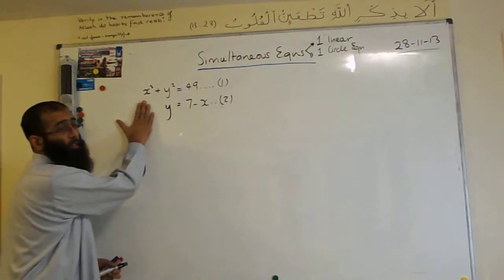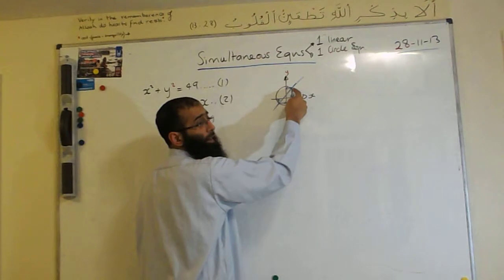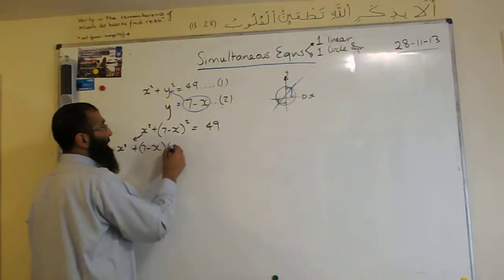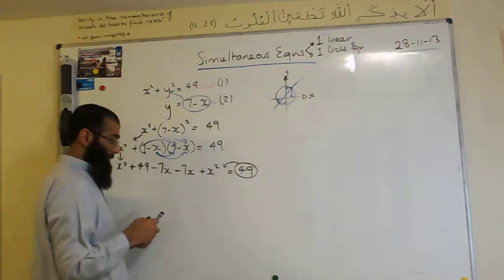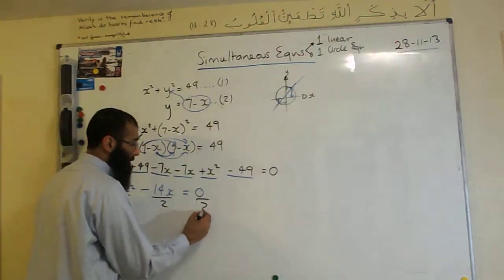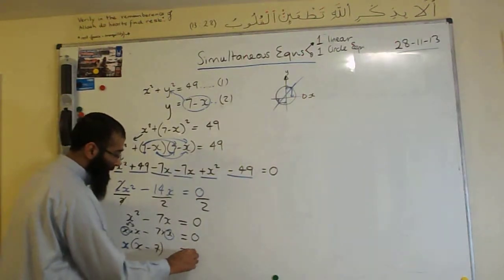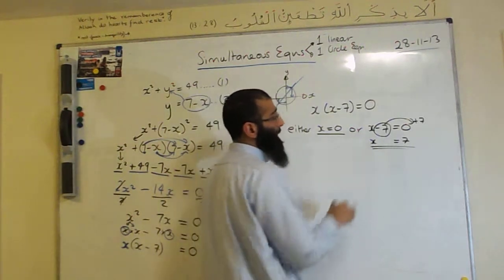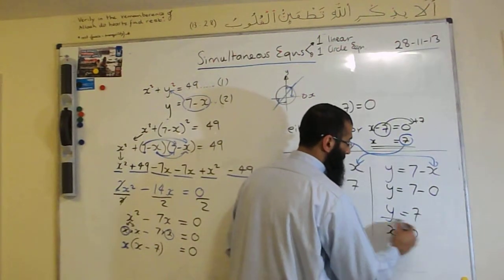Simultaneous Eqns and Circle Eqns for my class 11s6